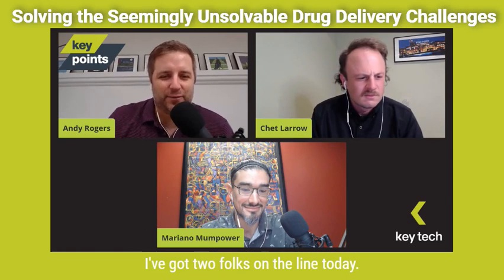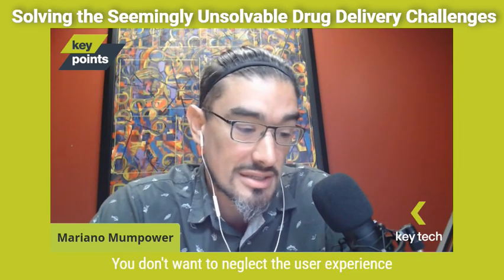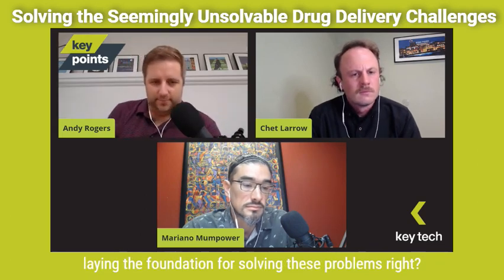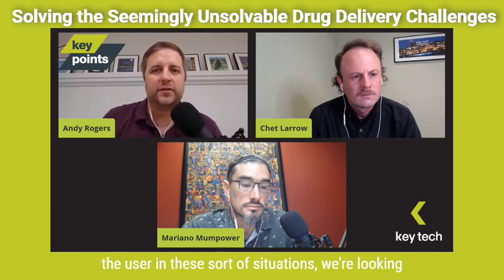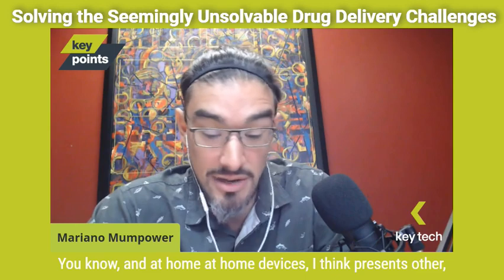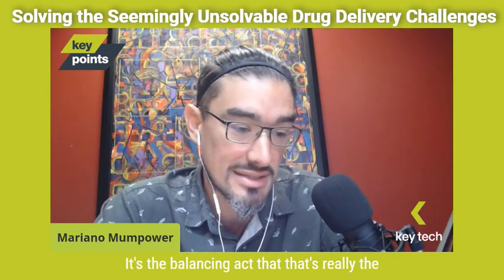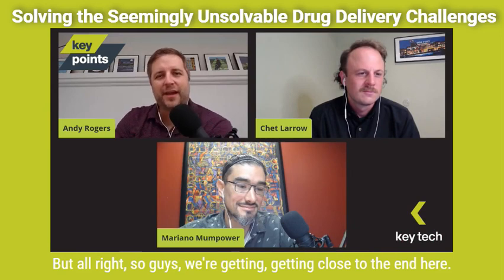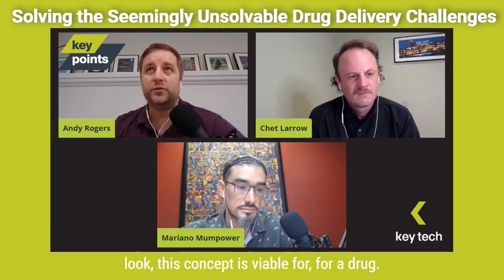Solving the Unsolvable Drug Delivery Challenges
A successful pharmaceutical device takes the entire drug journey into consideration - from manufacturing to packaging, to shipping, and finally patient administration.

As drug delivery moves from the hospital to the home or other remote environments with untrained users, you need to consider end-user challenges along with technical fluidic control challenges to provide accurate dosage and delivery.

Pharmaceutical devices are becoming more powerful., moving higher volumes of fluid over longer periods of time, all while remaining small, inexpensive to ship, and simple to use - often in remote settings. Empathizing with all users along the drug journey is key to balancing these often competing interests and, ultimately, commercial success.

Hear Key Tech’s engineers discuss how to solve these seemingly unsolvable drug delivery challenges.